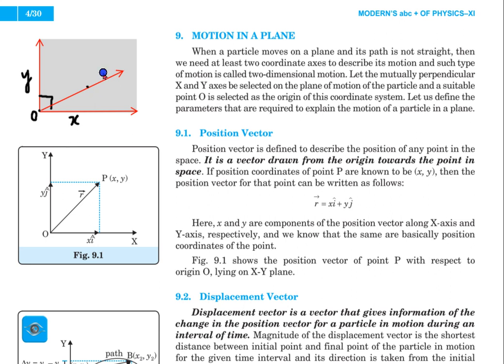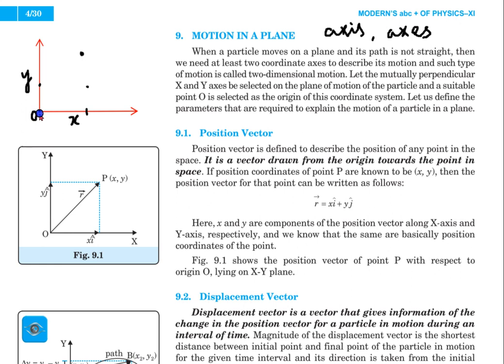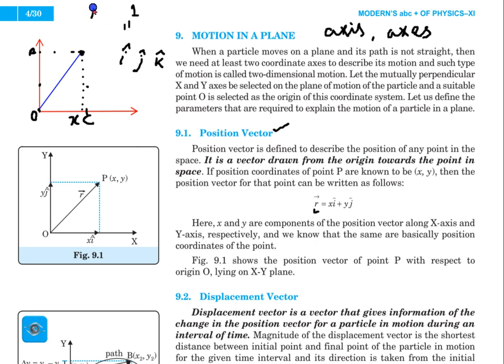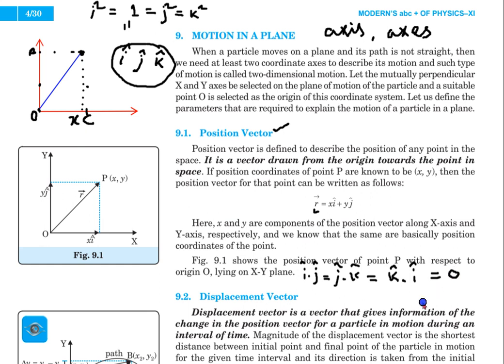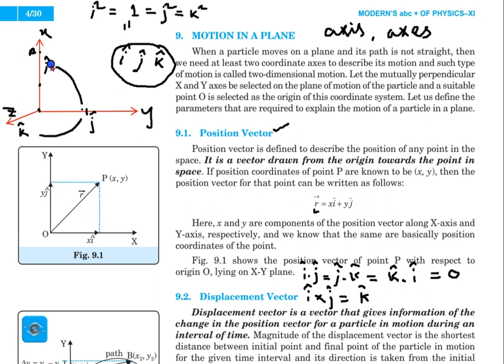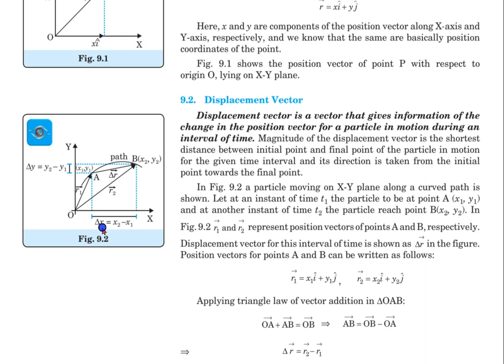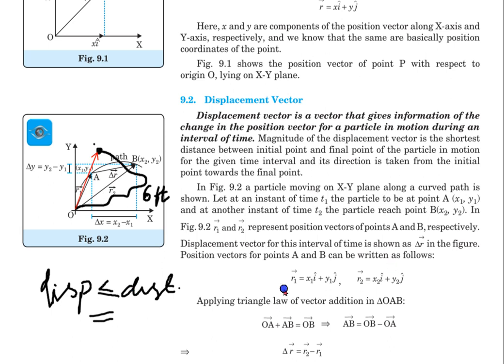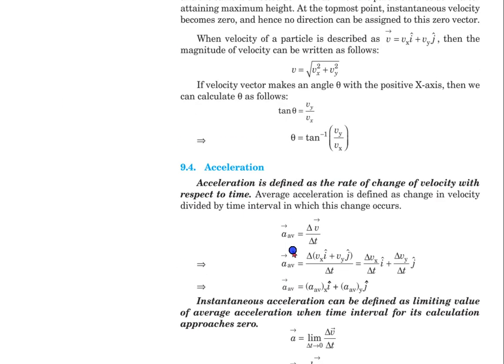Intruduction to Motion in a plane